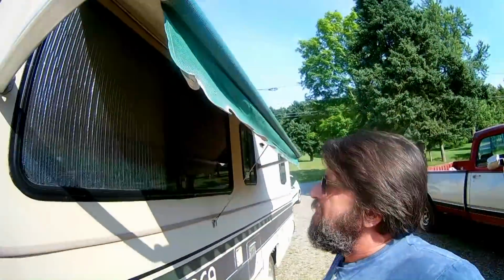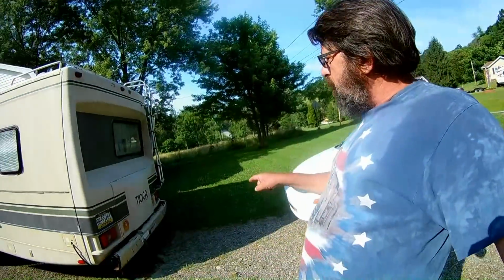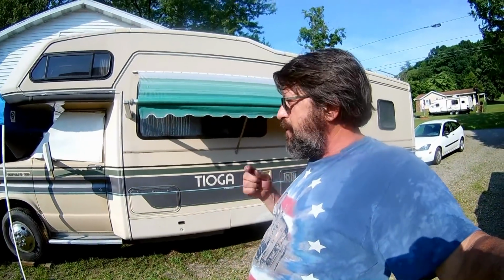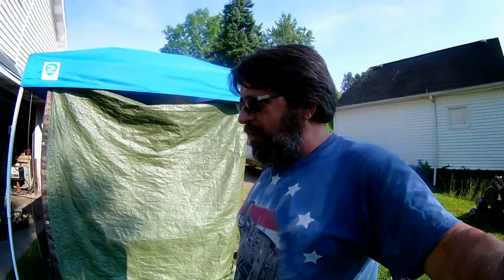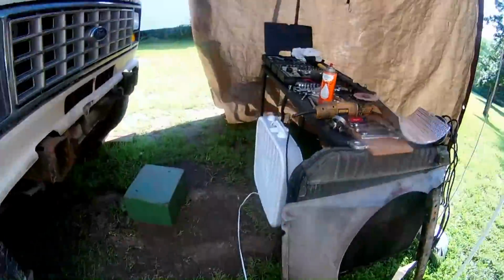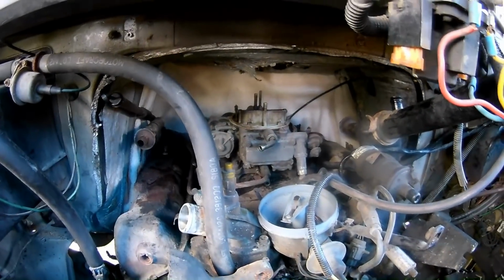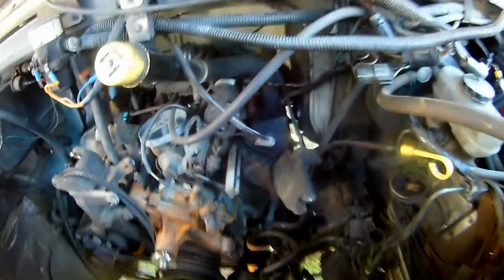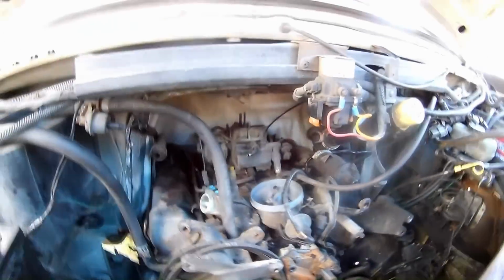Indepenence Day - RV Repair Update & Bella Get's Doggie Company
Happy Independence Day Everyone! I'm making good progress on the Tioga Motorhome. Today, Bella had fun with some other dogs that stopped by for a visit.